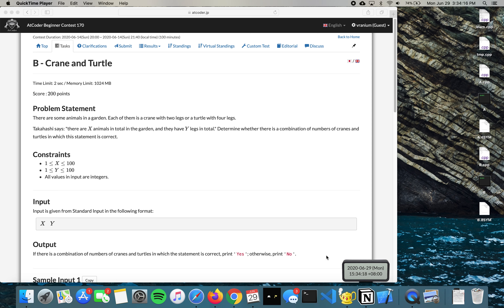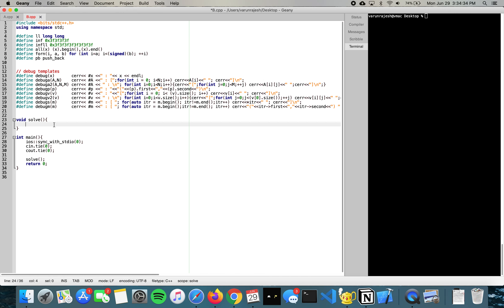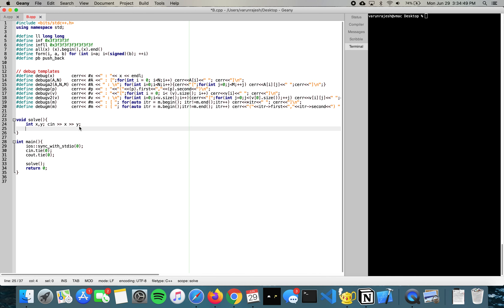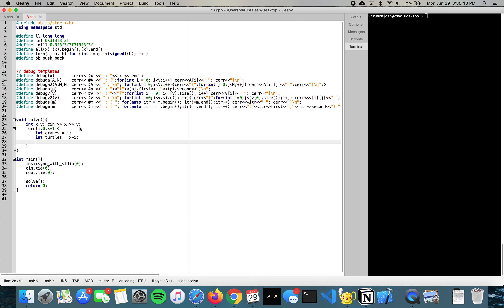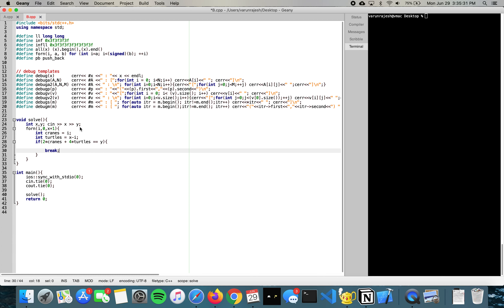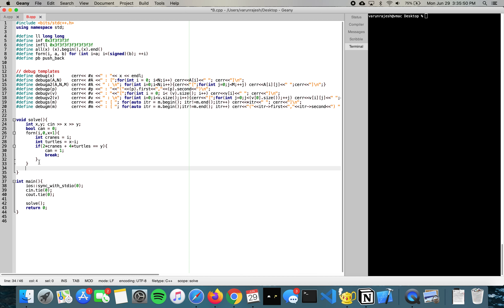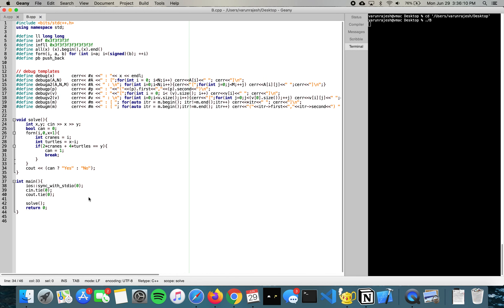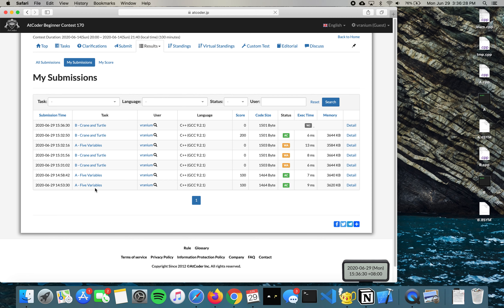AtCoder Beginner Contest 170 Explanation - B) Crane and Turtle